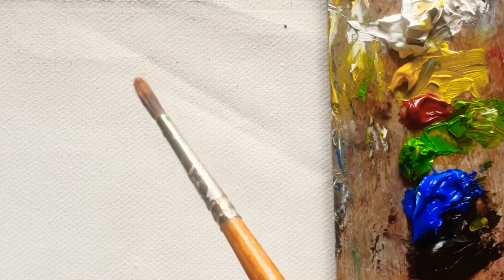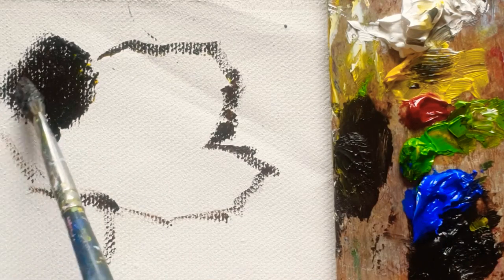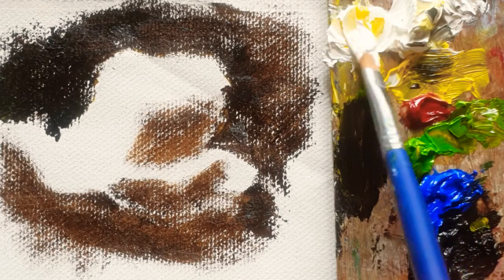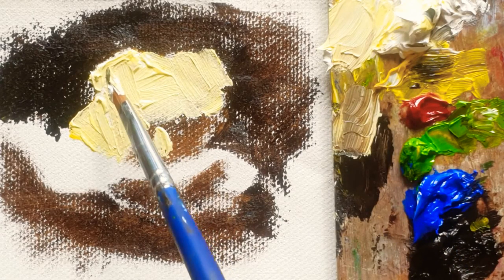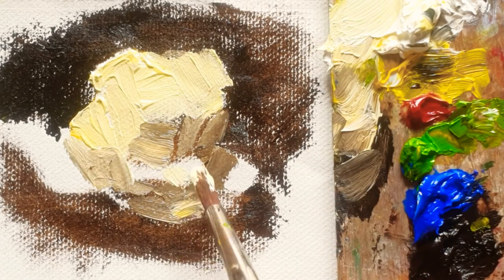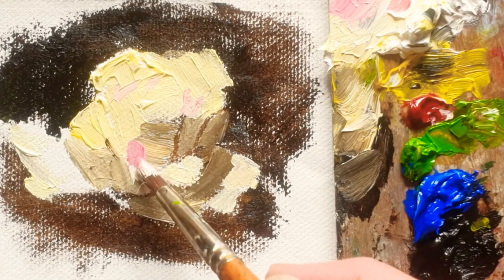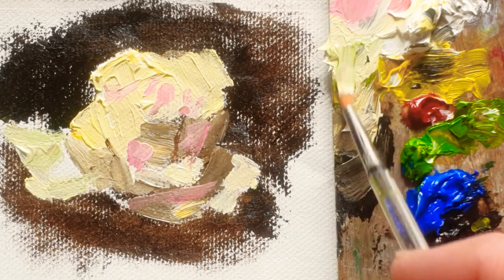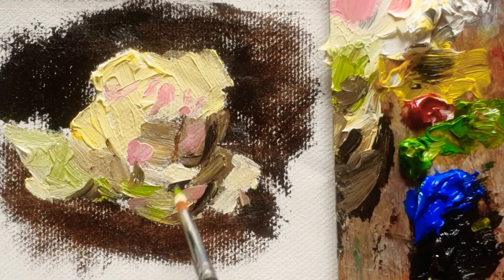Simple way to Paint a white rose oil 1, Detailed Guide: Daily Oil Painting